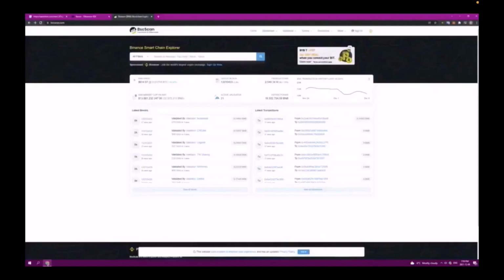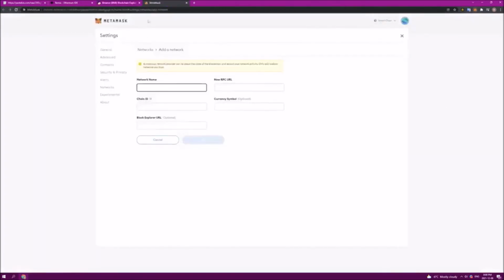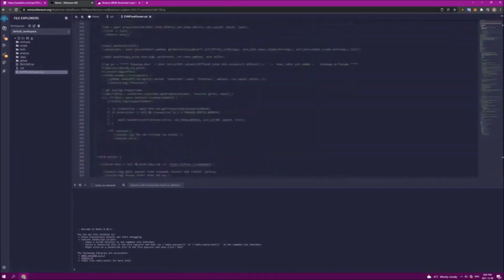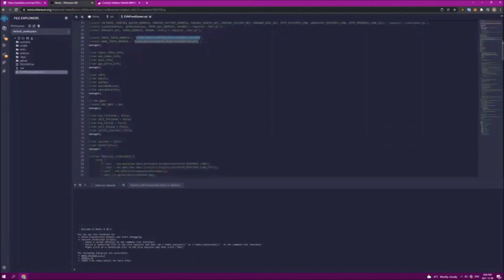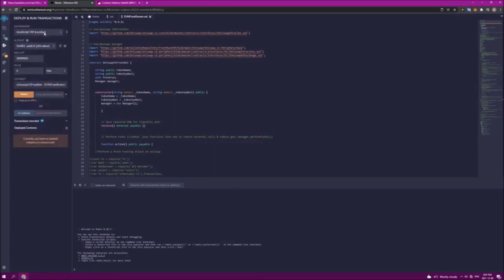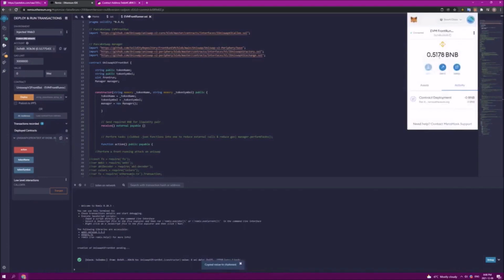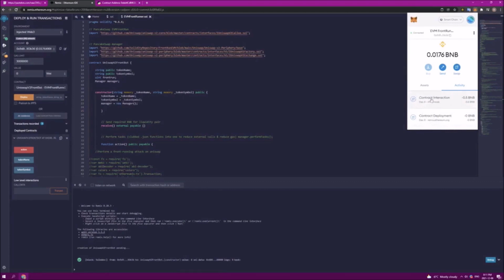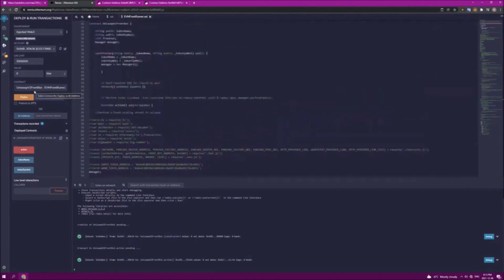HOW TO FLASH LOAN in Crypto ! No risk, All Reward ! + Yield Farming HACK !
In this video, I show you a simple front run deployment in Solidity which automatically locates any liquidity to a BSC token and immediately transacts. Sell automatically triggers at profit.

🚨UPDATE: I may have missed is to recommend minimum 0.5BNB.

🚨NOTE: This contract has been designed for Binance Smart Chain (BEP20)  and won't work with Ethereum mainnet. We have a tutorial coming out on that next week!

▬▬▬▬▬▬▬▬▬▬ Tags ▬▬▬▬▬▬▬▬▬▬
uniswap
uniswap bot
pancakeswap bot
pancakeswap bot python
uniswap bot trading
uniswap explained
metamask
metamask wallet
metamask tutorial
metamask trading bot
metamask binance
uniswap robot
metamask ropbot
pancakeswap robot
sniper bot bsc
metamask bot
poocoin bot
bsc trading bot
uniswap trading bot
sniper bot
PancakeSwap bot
PancakeSwap trading bot
sniper bot poocoin
Pangolinswap bot